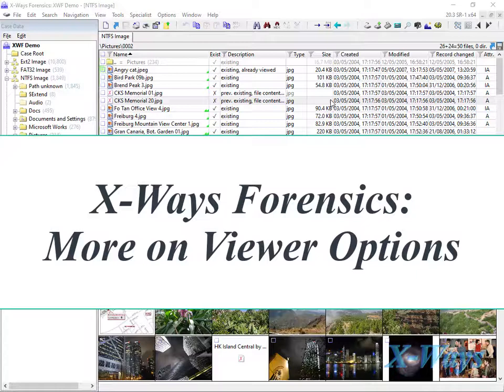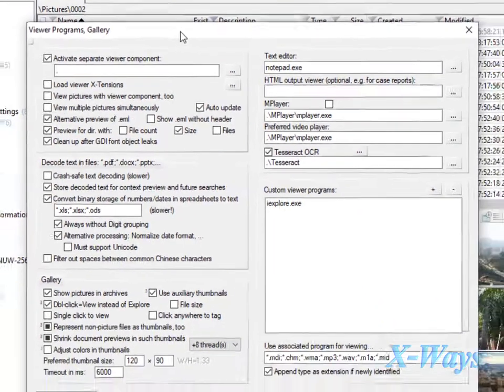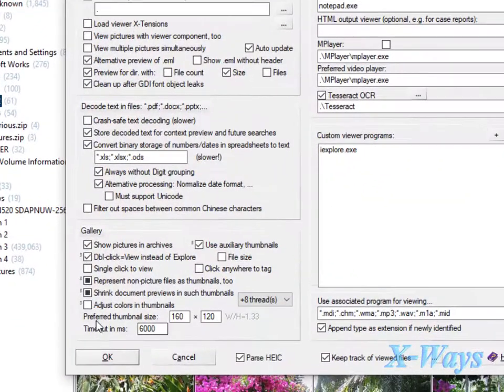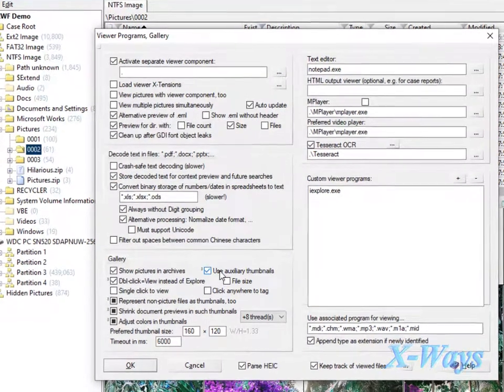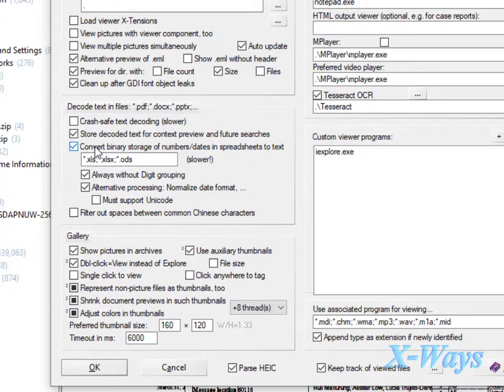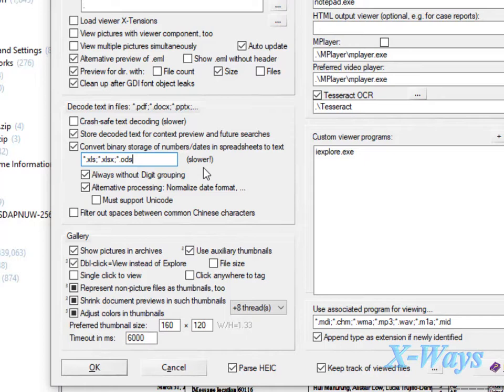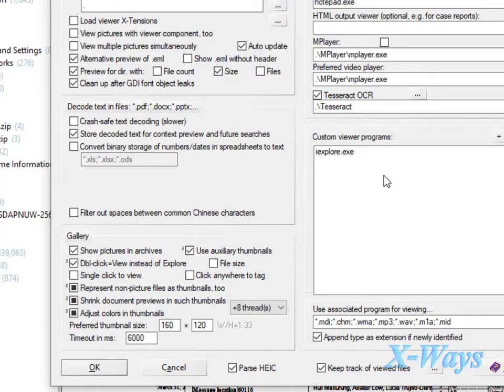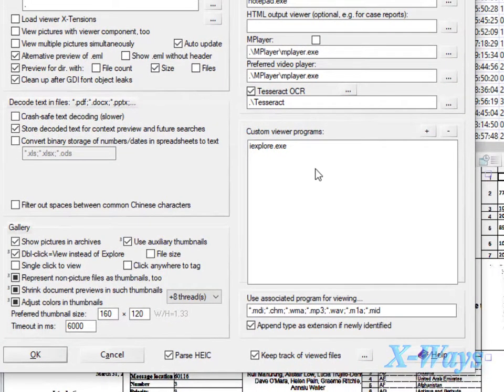X-Ways Forensics Configuration 02: More on Viewer Options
This is the (new) second in a series of videos meant to illustrate topics relating to settings and setup for X-Ways Forensics.

This one is a follow-up to the first, expanding a bit on the Viewer Options, especially those parts that affect the visual outcome, i.e. what you do or do not get to see or to search within X-Ways Forensics.

For more fundamental setup stuff, please refer to the first video in this series.